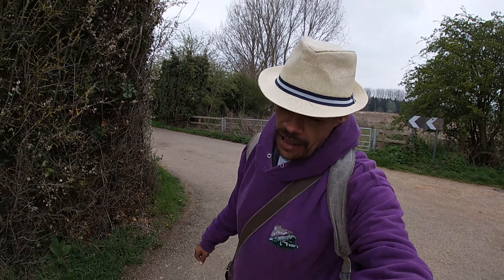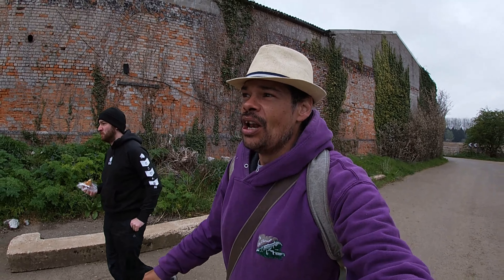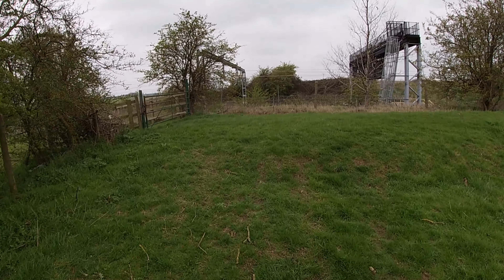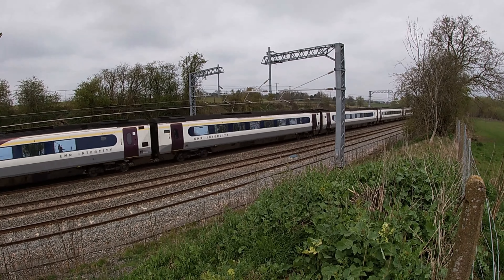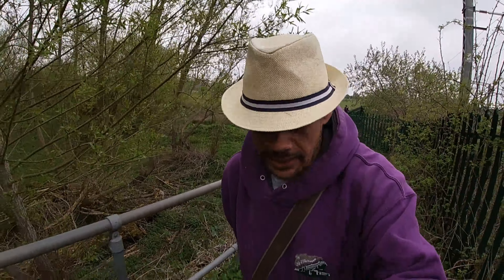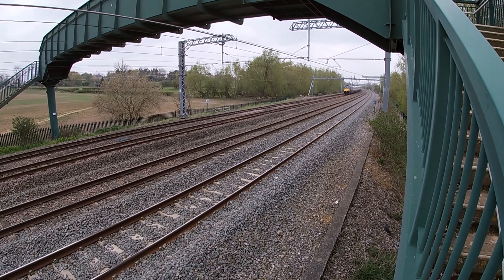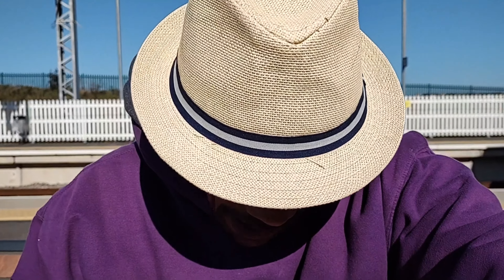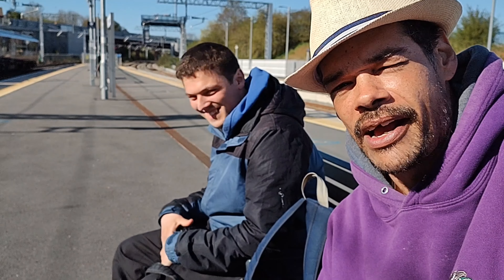Trains at speed - The Ise Valley MML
It's Wednesday 19th April and Ryan MG and I head towards the village of Isham, in-between Wellingborough and Kettering. We saw the Toyota Car Train and a dozen EMR units. I then headed back to Wellingborough Railway station to become a fully fledged Station adopter and the catch the DCR Tug come through whilst the sun was out.